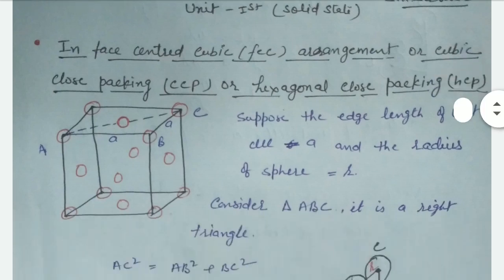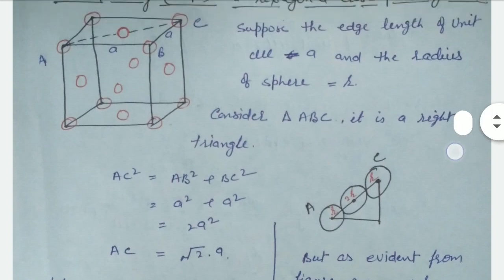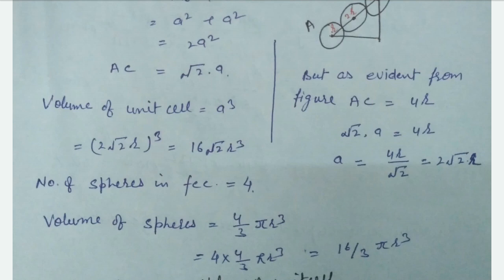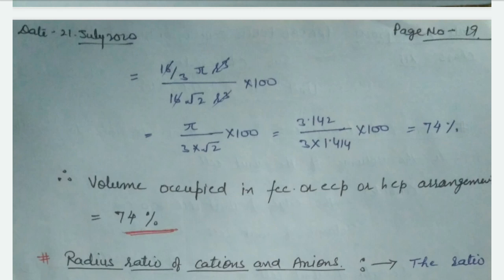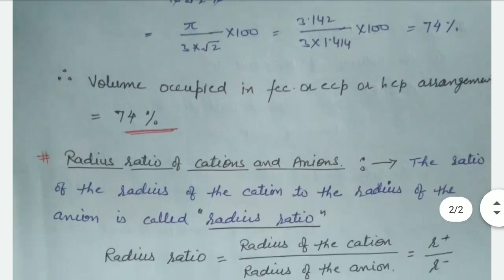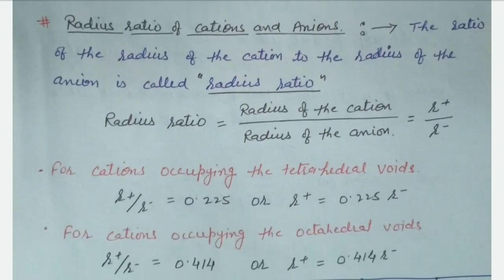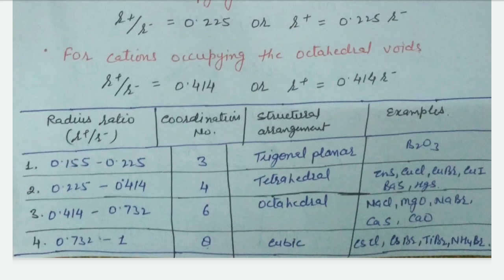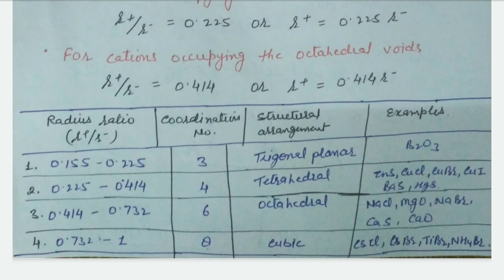Solid state (packing efficiency of FCC & radius ratio of ionic solid)